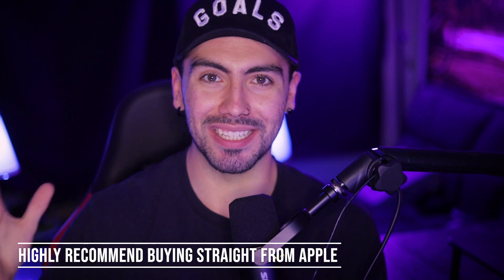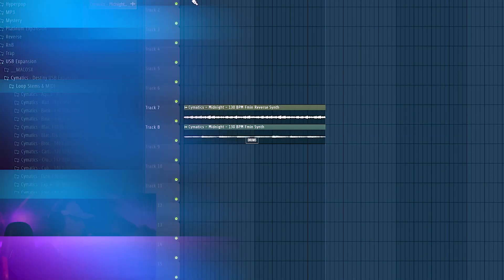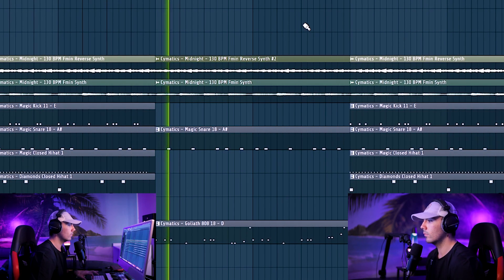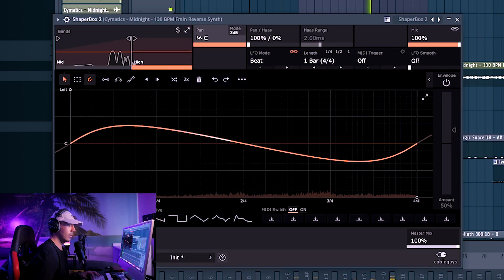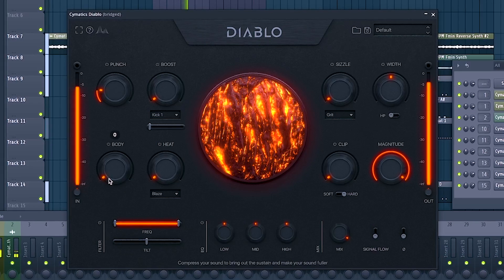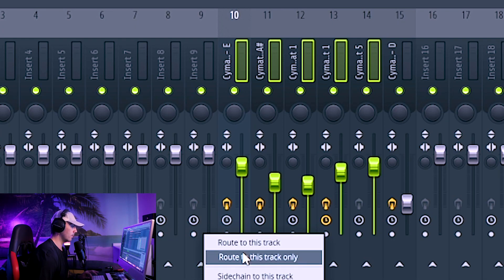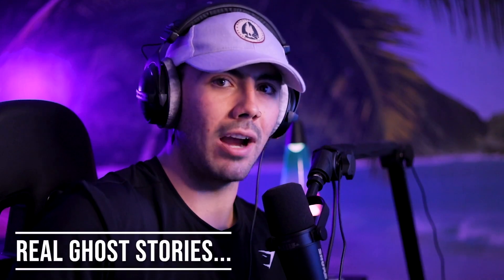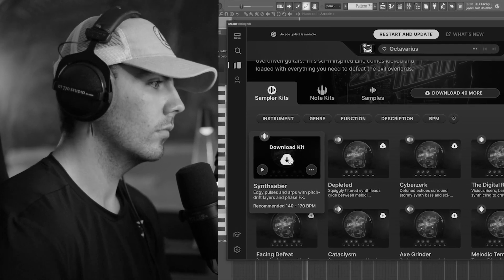Should You Buy An 8 Gig M1 iMac For Music Production???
The newest M1 iMacs are the most powerful computers, apple has ever released... but in order to take full advantage of this power house, its highly recommended to get the 16 gig RAM version. However, those extra gigs cost some extra money. So Today I want to find out if the 8 gig M1 iMac is enough for music production. Now I'll be using FL Studio but this test will work for any DAW you use.

I"ll be adding a bunch of plugins and vsts to really jack up the CPU and see how much this computer can take before crashing.

Timeline
Intro 0:00 - 0:50
Melodies 0:50 - 1:25
Drums 1:25 - 3:13
Effects 3:13 - 7:02
Counter Melodies 7:02 - 9:14
Assessment 9:14 - 10:34
Final Thoughts 10:34 - 11:33
Final Beat 11:33 - 11:53

My Music 🎶